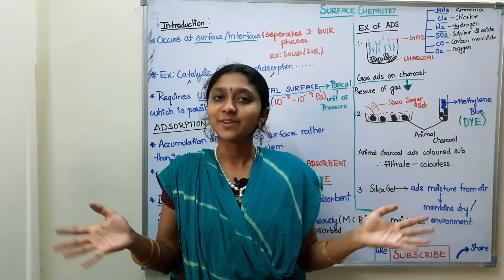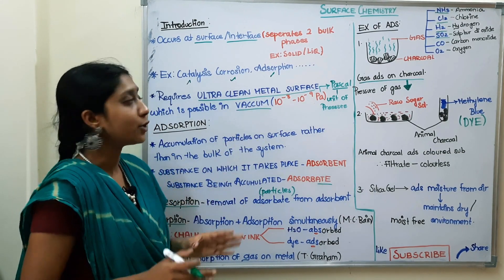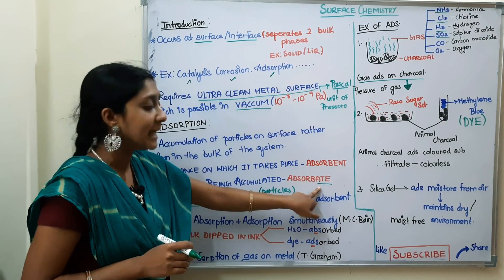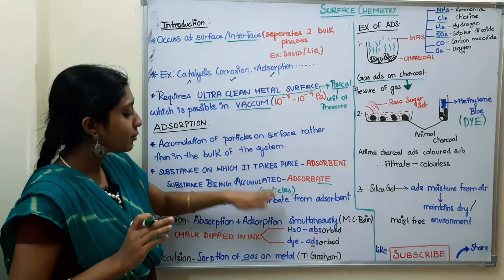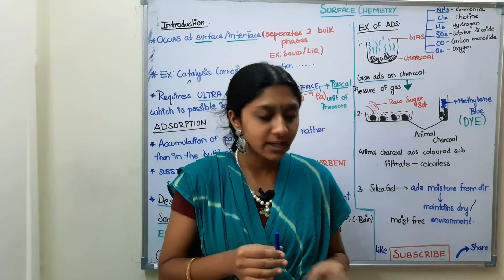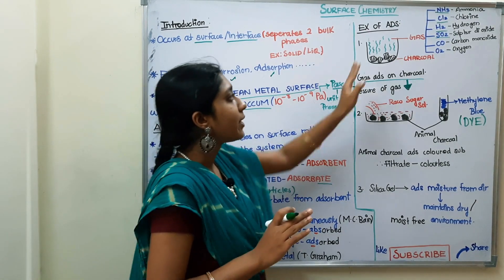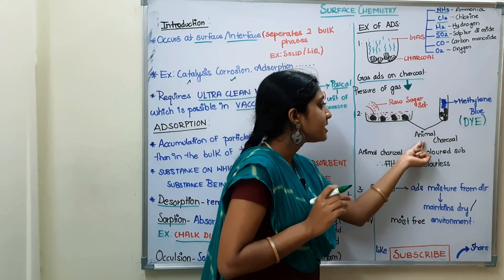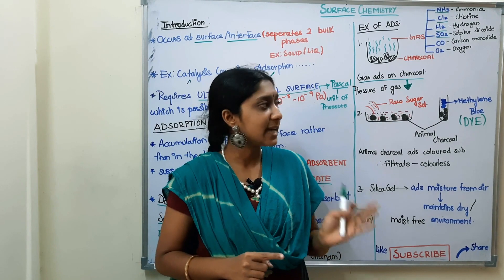INTRODUCTION TO SURFACE CHEMISTRY |CLASS 12| IN TAMIL